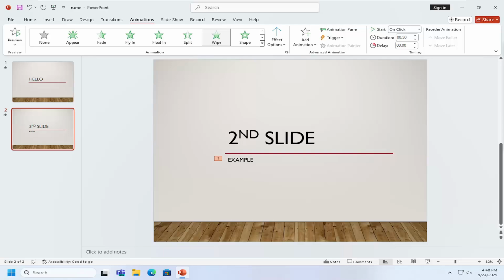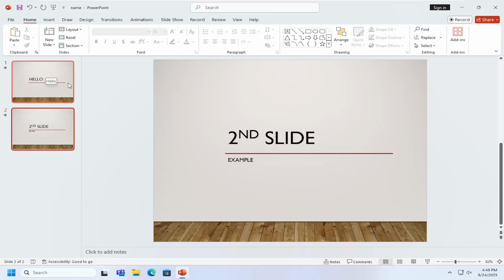How To Change Animation Delay Length on Microsoft PowerPoint [Guide]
This tutorial explains how to change the animation delay length in Microsoft PowerPoint to control the timing of slide element animations. It highlights how adjusting animation delays can help users pace content effectively, ensuring that text, images, and other elements appear at the right moment for maximum impact. By focusing on this feature, the guide assists users in creating polished and well-timed presentations that maintain audience engagement.

Issues addressed in this tutorial:
change animation delay in powerpoint
adjust slide element timing in microsoft powerpoint
control animation speed in powerpoint
powerpoint animation delay guide
enhance presentation pacing in powerpoint
synchronize slide animations in powerpoint
improve audience engagement in powerpoint
powerpoint animation timing tips
create polished slides in powerpoint
professional slide animation in powerpoint

The video also discusses the benefits of customizing animation delay lengths in Microsoft PowerPoint to ensure smooth, professional slide transitions. It emphasizes how this feature allows users to guide viewer attention and create a more dynamic, visually appealing presentation. By understanding how to adjust and manage animation timing effectively, users can produce presentations that are both engaging and polished. This guide ensures that even beginners can confidently control animation timing to optimize their PowerPoint slides.